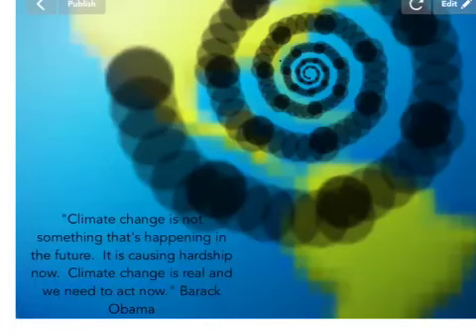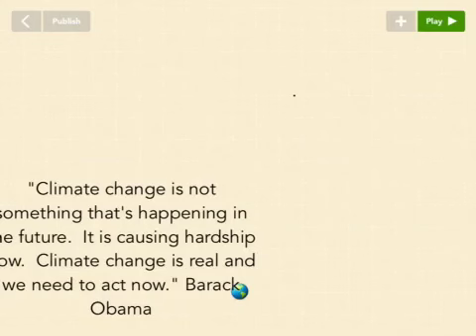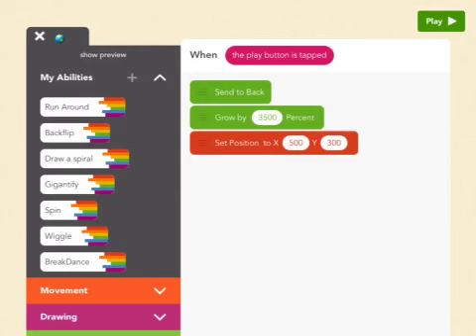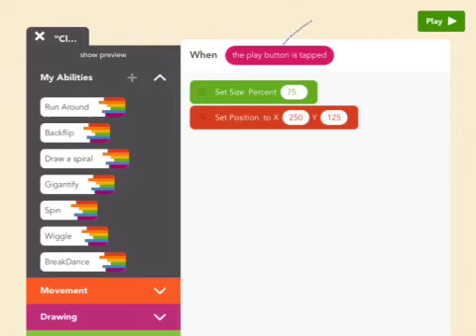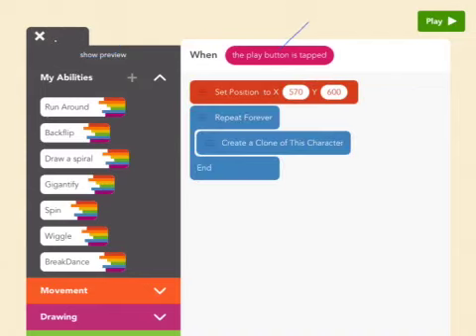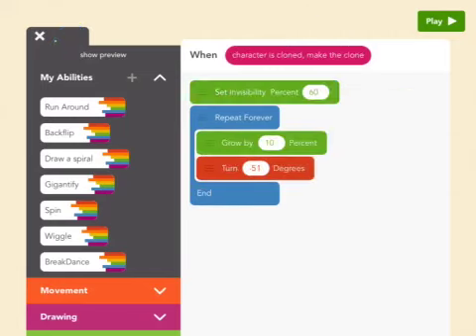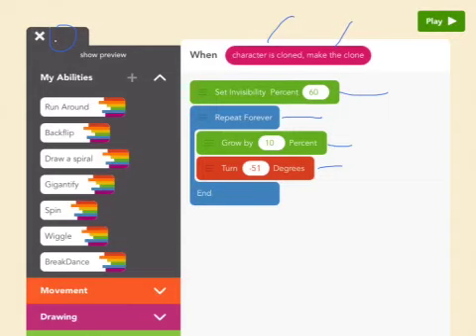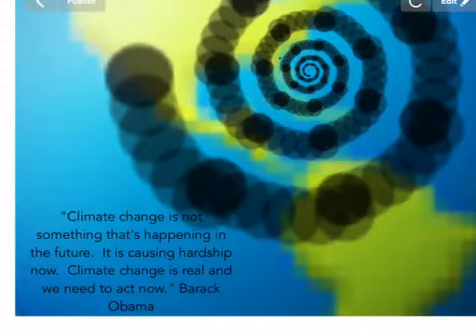Climate change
Hopscotch program about climate change is real.